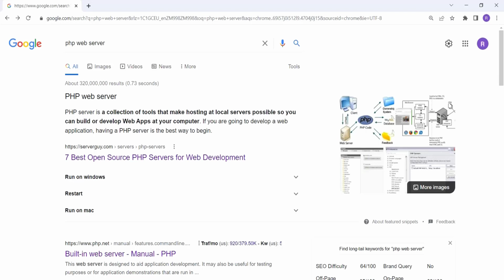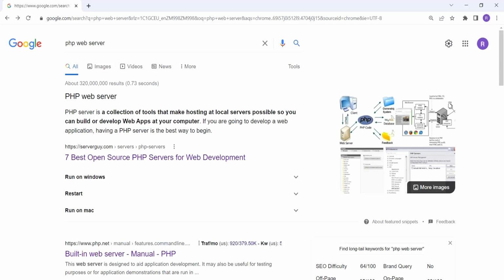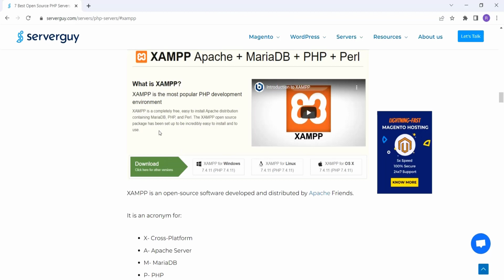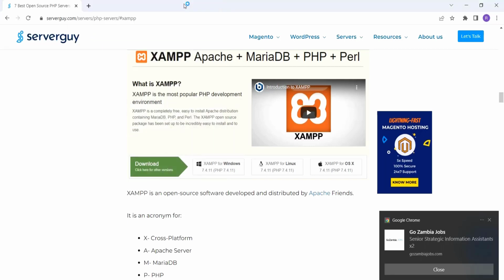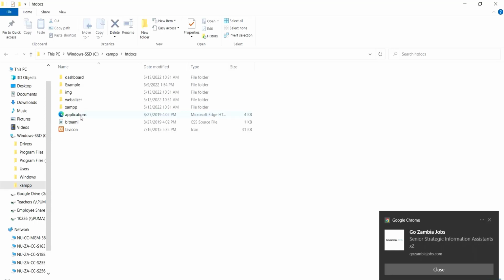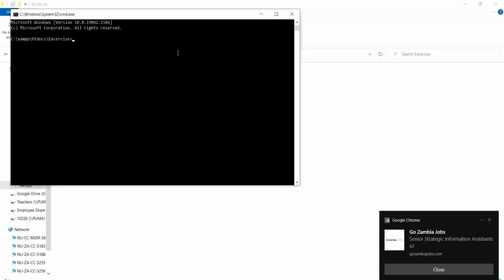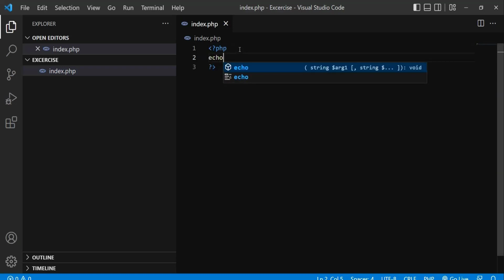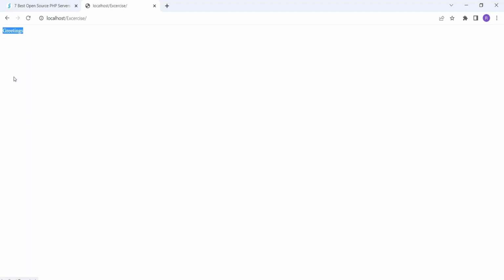How to run PHP on Visual Studio Code- 2022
This tutorial will teach you how to run a PHP program on Visual Studio Code. You need XAMPP as well for the server with VS Code.